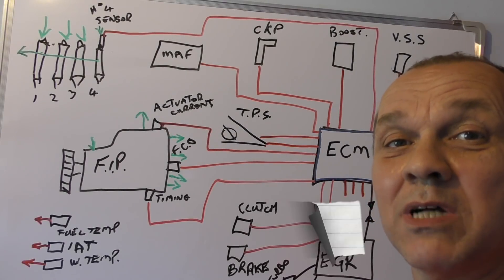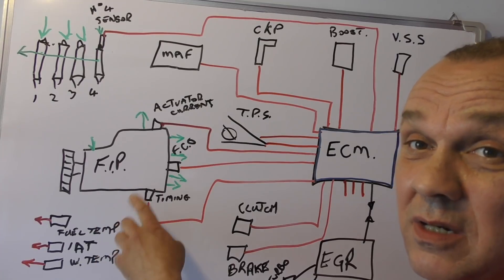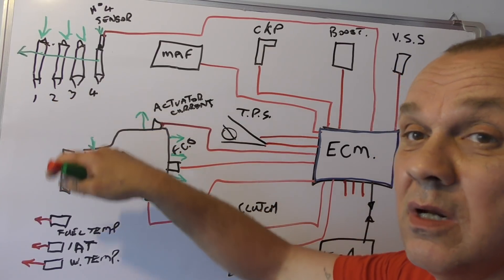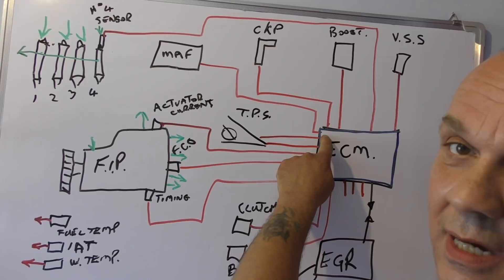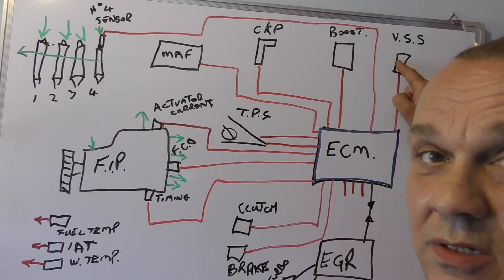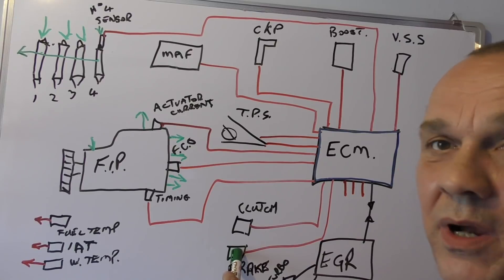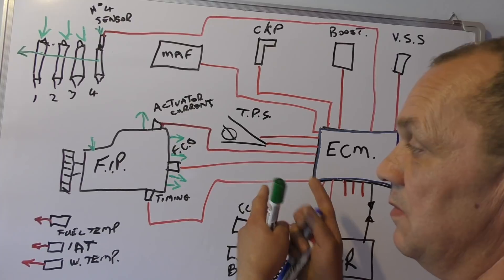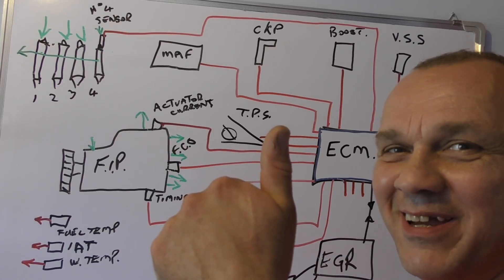LRTV Whiteboard Sessions The 300tdi EDC Fuel System Control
In this Whiteboard session we'll go through what controls the FIP. Fuel system is very comparable to the standard 300tdi engine with a Bosch VE pump except it has a brain to help to get more power.